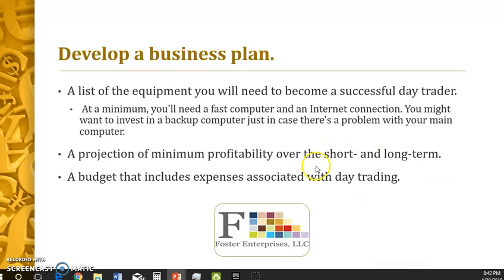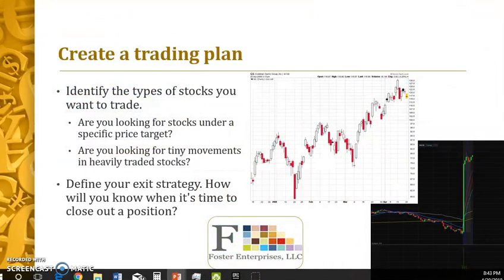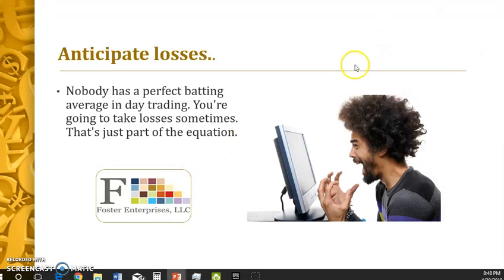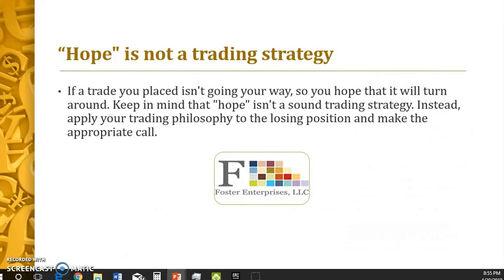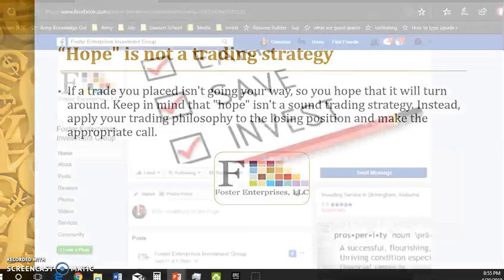Intro to Day Trading part 1 of 2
Covered in this video:

1. How to Avoid Day Trading Mistakes
-Create A Plan -Anticipate losses -Set Goals -Practice
2. Preparing to Day Trade
-Leave your emotions outside -Avoid changing  -Watch the news
3. Trading to Win
-Look back on your trades -Monitor your historical successes and failures -Adapt